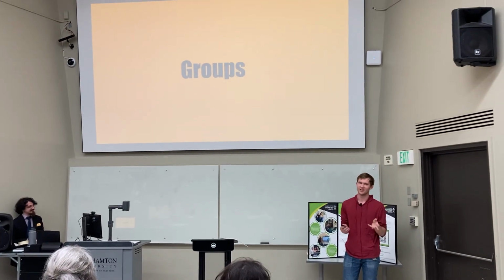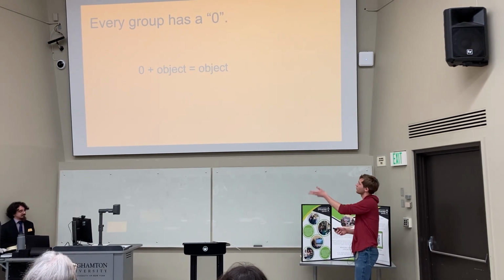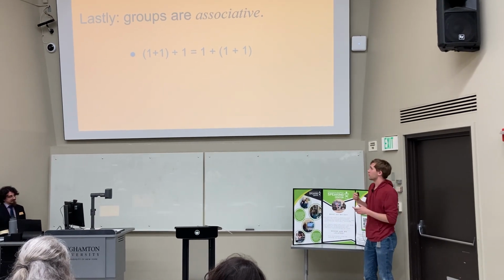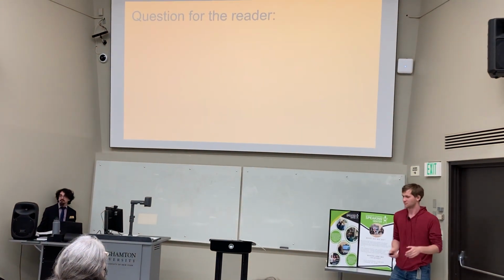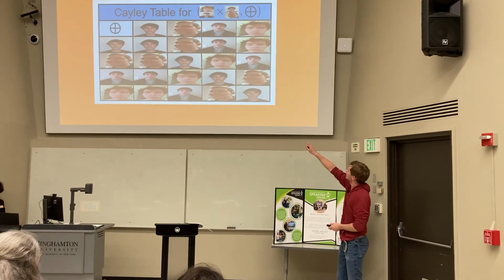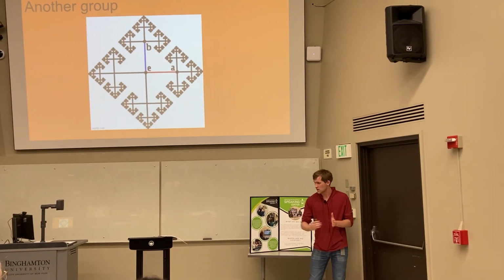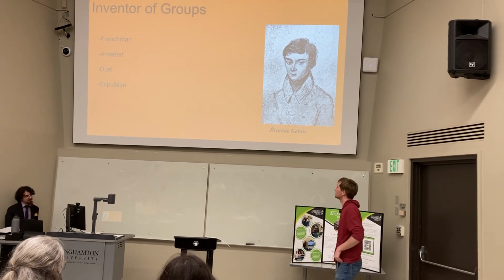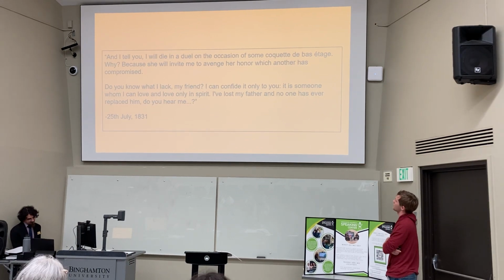Group Theory Presentation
For the speaking competition.